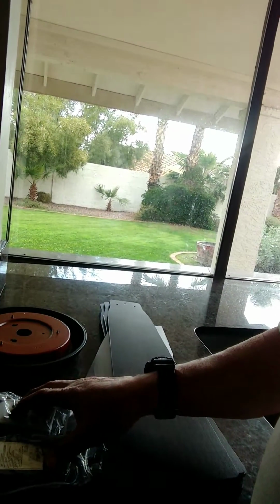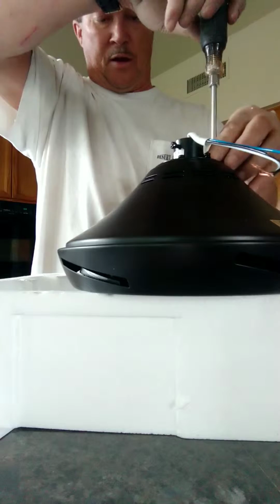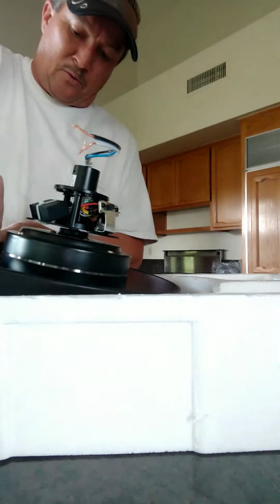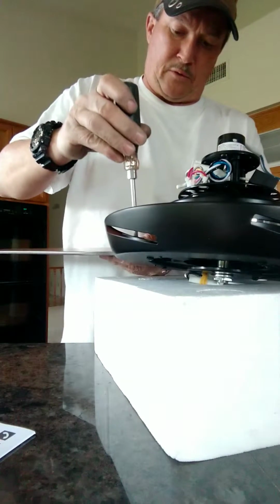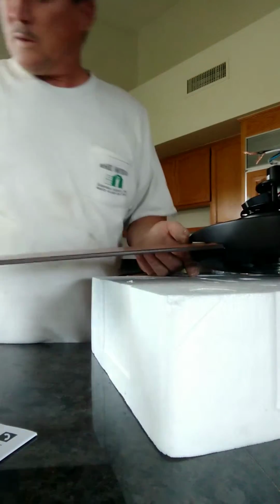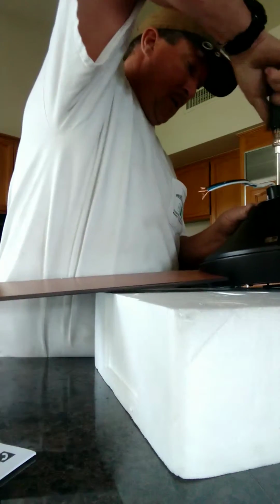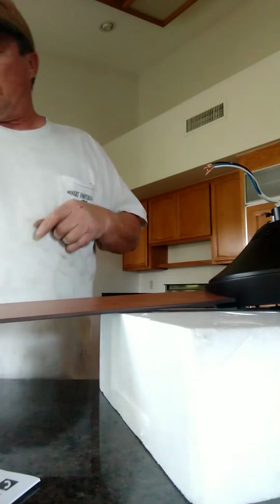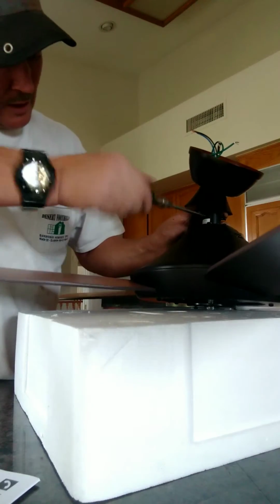Ceiling fan assembly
Installing ceiling fan blades for Fanimation 52" Aire Drop Ceiling fan